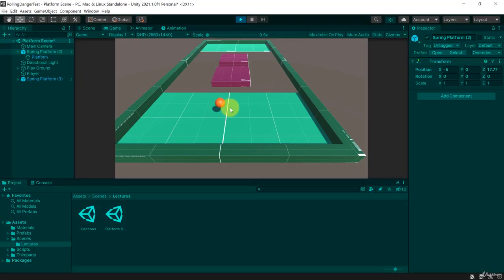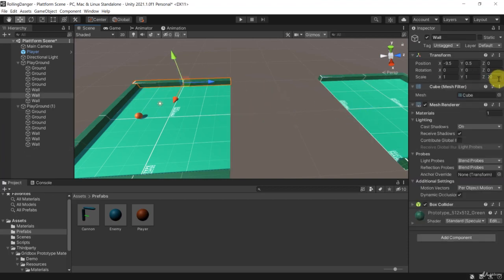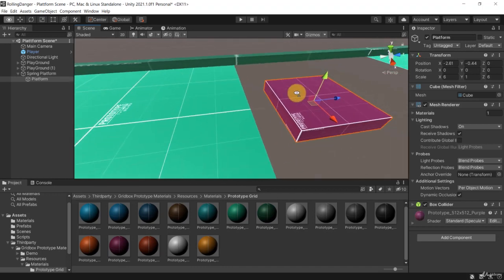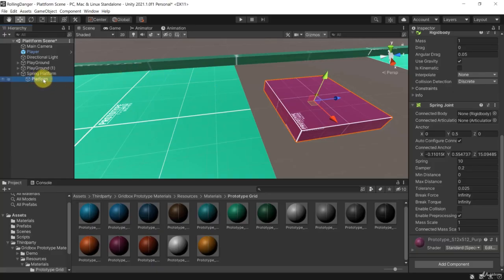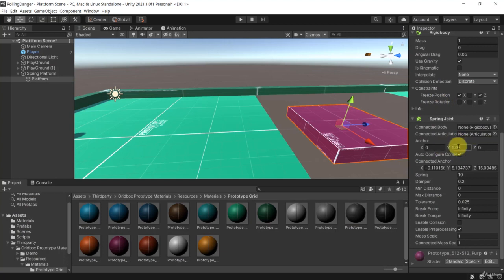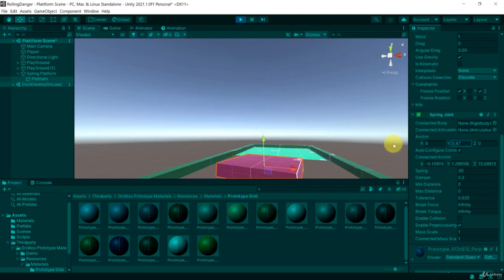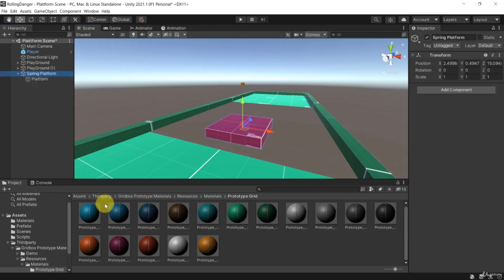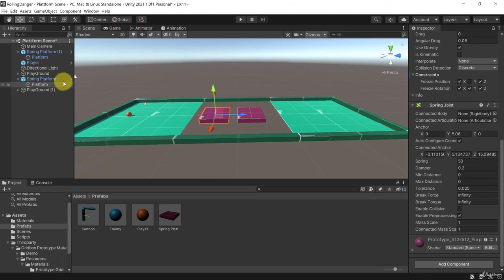013 Spring Joints